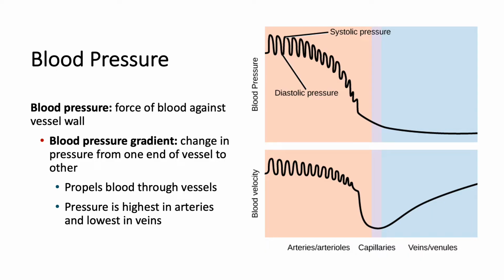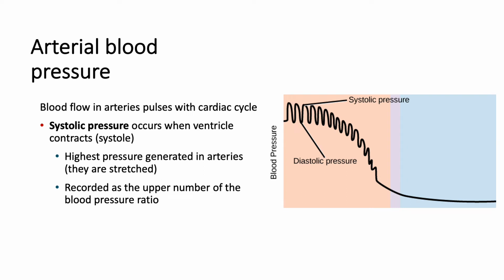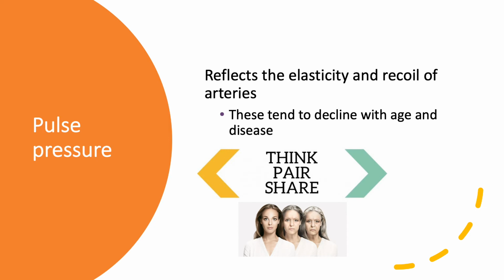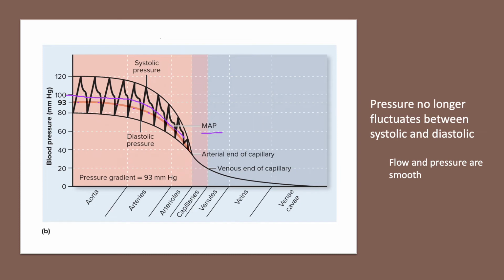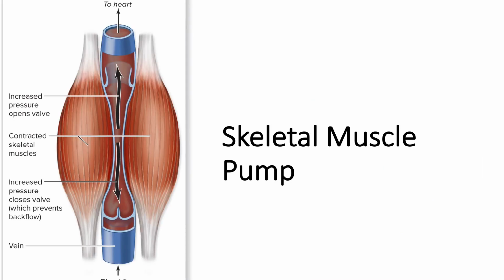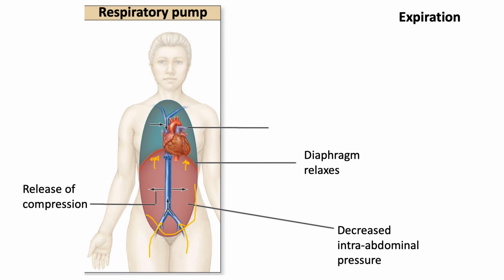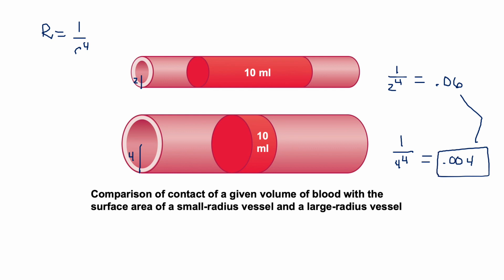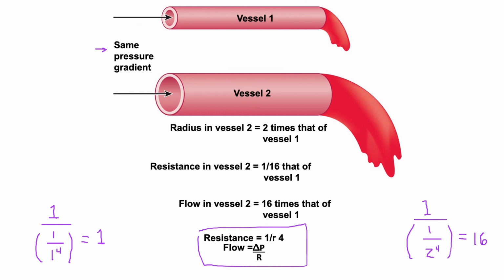Lecture 6.1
A&P 326